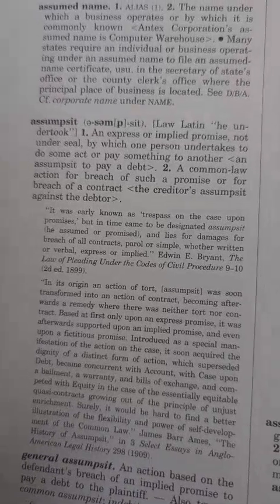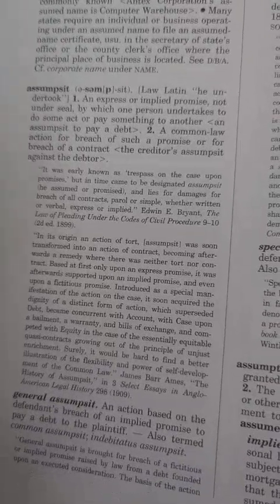Etymology Assumpsit TheCommonLaw